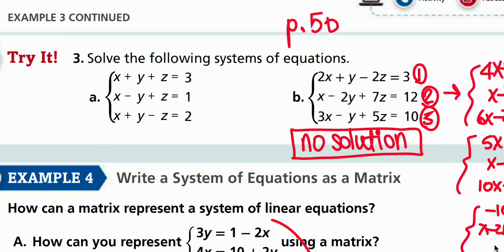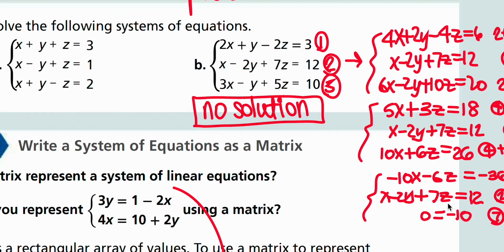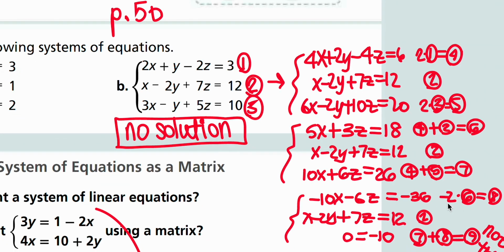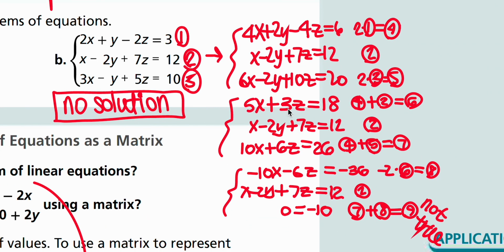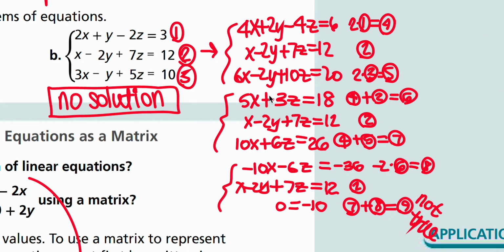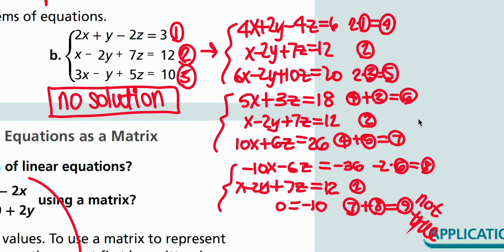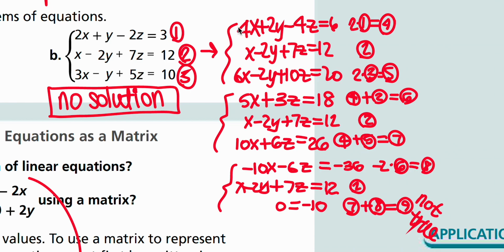EnVision Algebra 2 Lesson 1-6: Linear Systems Example 3 Special Case